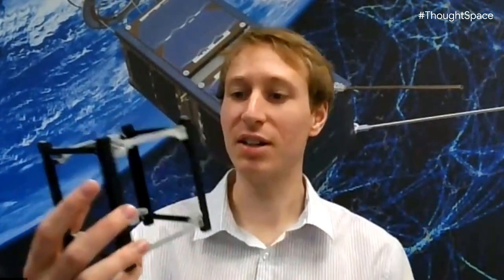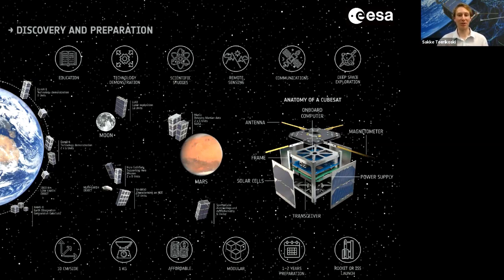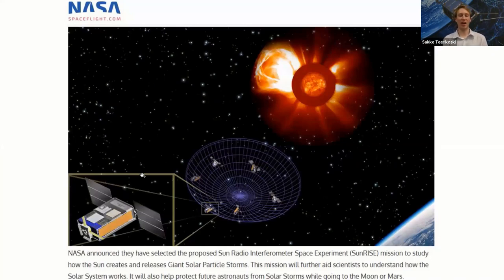CubeSat Technology in the 2020s - Sakke Teerikoski, GomSpace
ThoughtSpace Ep #2: CubeSat Technology in the 2020s - Sakke Teerikoski, Development Engineer at GomSpace

Sakke Teerikoski, Development Engineer at GomSpace. Global Shaper and Future Thinker at the Stockholm-based think that tank Global Utmaning. President of the Swedish Association of International Affairs.
Follow Sakke on Twitter: @Teer_S

About ThoughtSpace: This segment shares the same motive of GDG (Google Developers Groups), where we believe in contributing to the progress of community with respect to adaptability and scaling through dialogues about businesses, technologies, and professional journeys.

GDG stands for Google Developers Groups and is a platform offered by Google Developers to support community-run developer groups.
Our primary goal is to create actionable networking, collaboration and entrepreneurial connections for technology enthusiasts in West Sweden Region.

Due to popular request, we have decided to open a Public Slack Channel for all the GDG Groups based out of Nordic Region for better communication